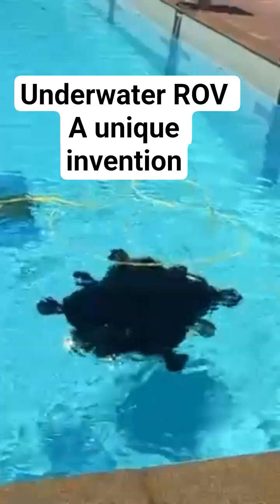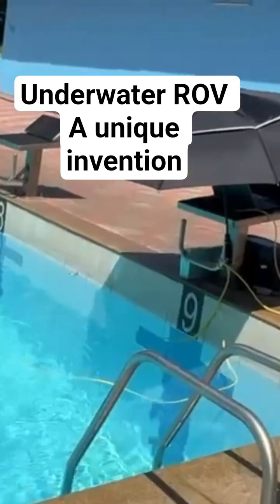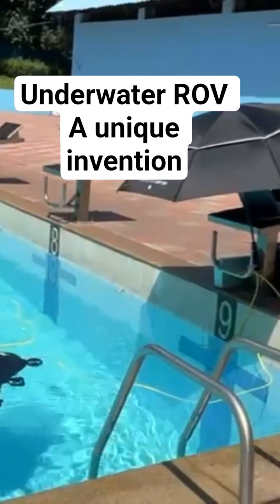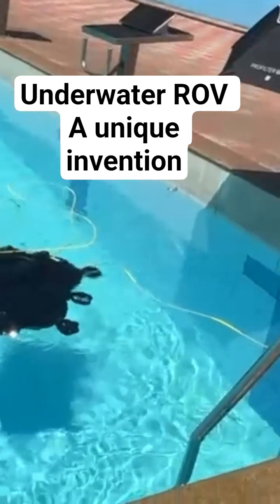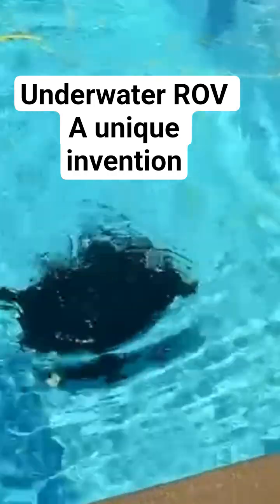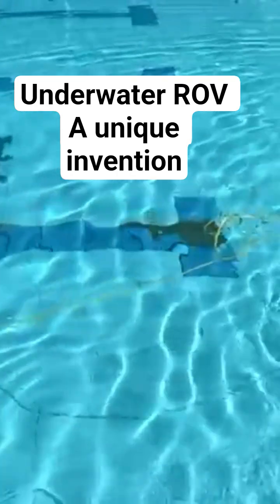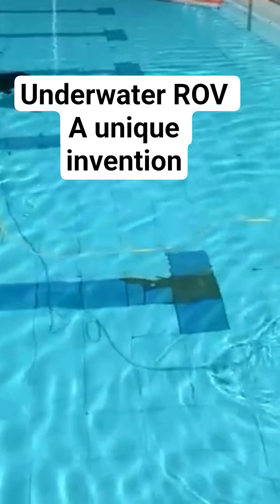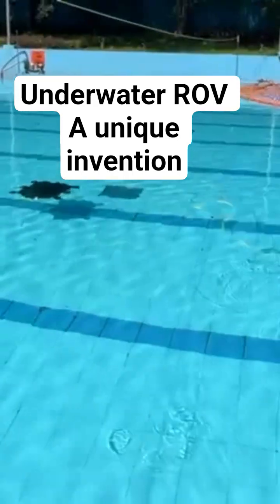Design a compact, high-performance Underwater ROV intended for deep-sea exploration up to 300 meters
Design a compact, high-performance Underwater ROV intended for deep-sea exploration up to 300 meters. Include features like thruster configuration, frame design, materials, sensor suite (camera, sonar, IMU), buoyancy control system, power options, tether management, and modular payload capability. Provide diagrams, component suggestions, and reasons for each design choice.”